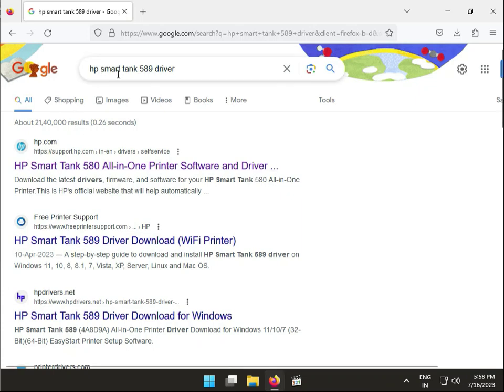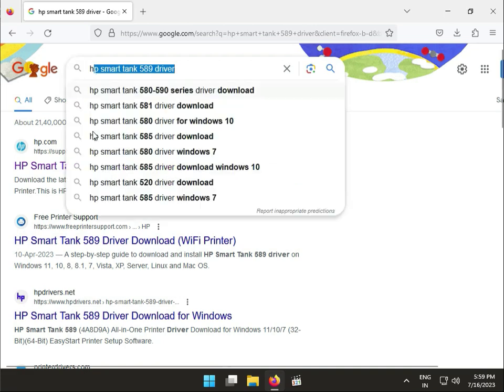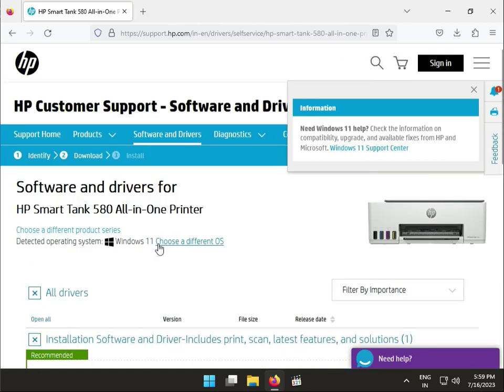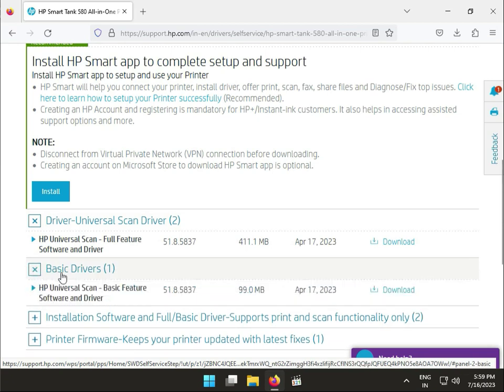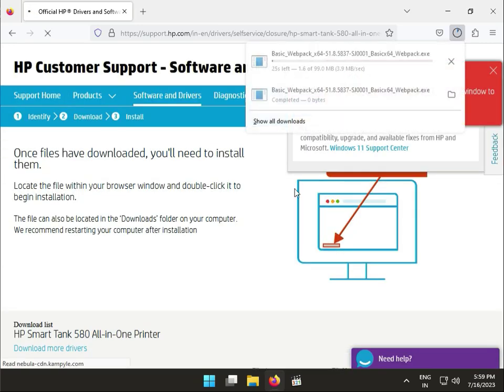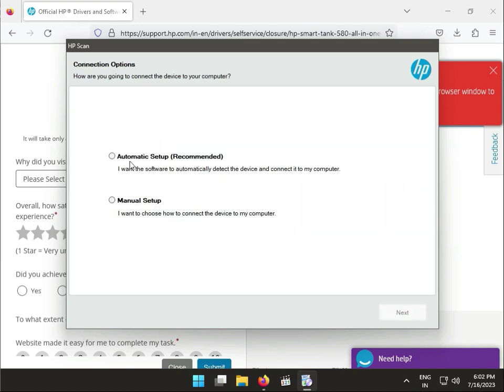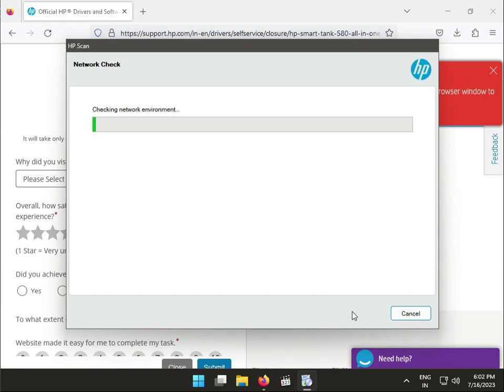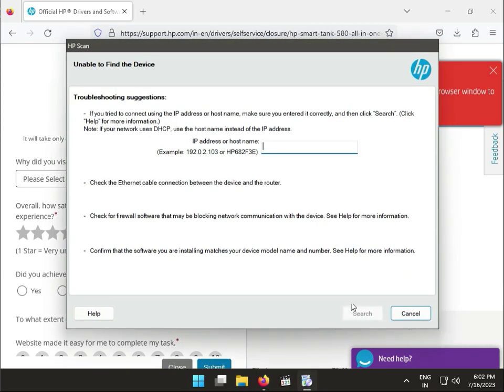How to install Driver HP Smart Tank 589 All-in-One Printer in windows 10 or 11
HP_Smart_Tank_589_All-in_One_Printer
HP_Smart_Tank_589_All-in-One
install_Driver_HP_Smart_Tank_589_All-in_One_Printer